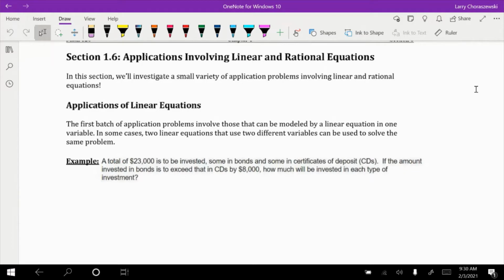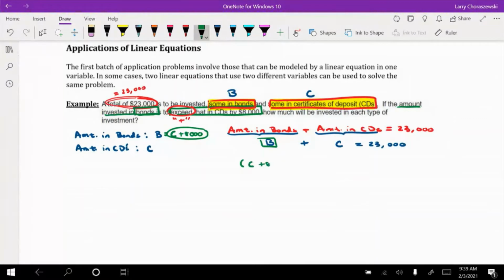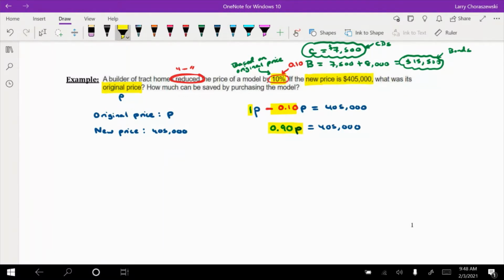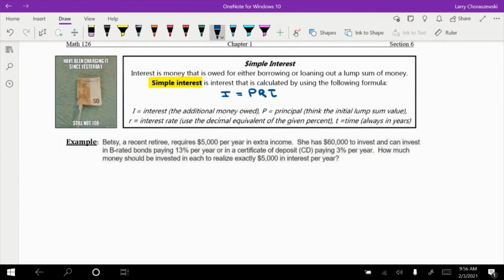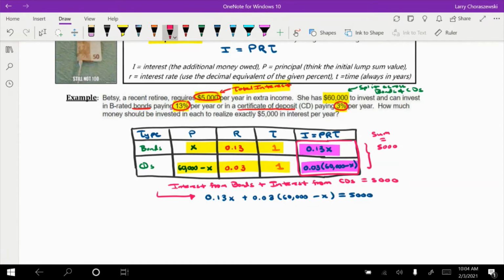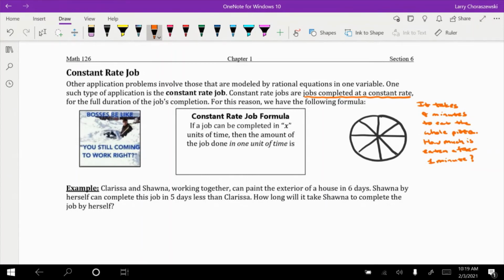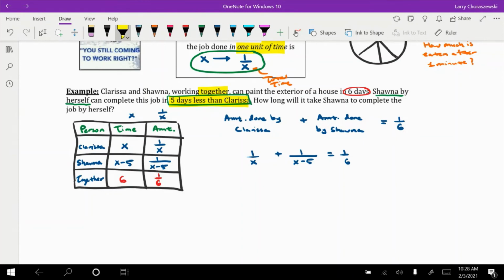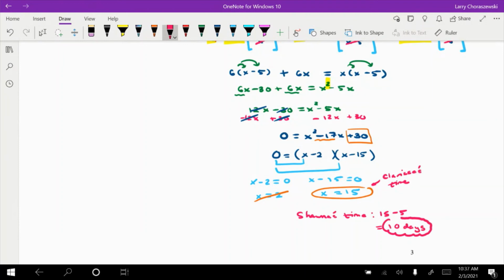Section 1.6 Video Lesson